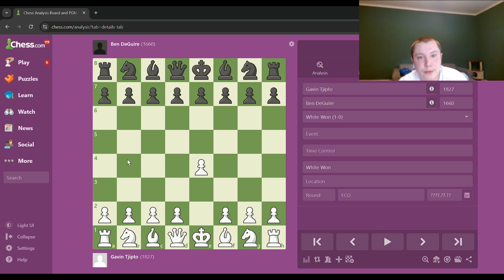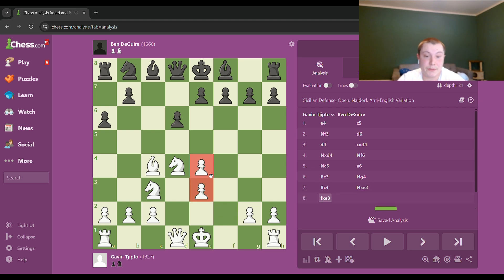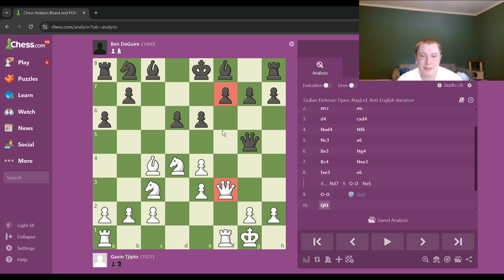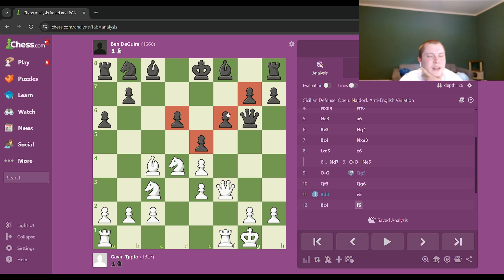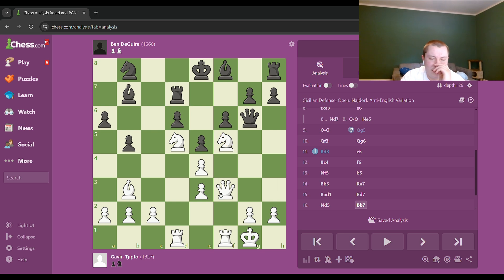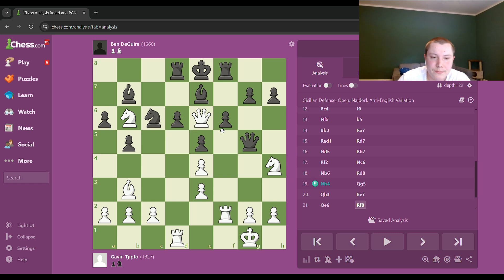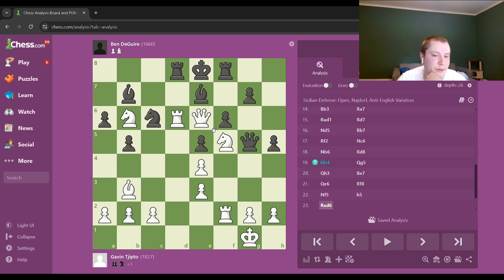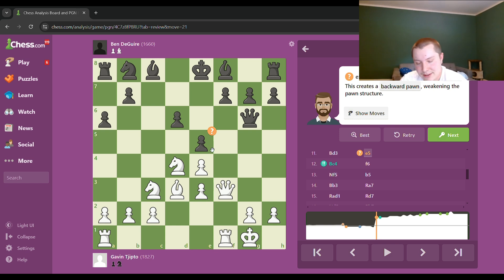Dark fortress falls to the light of youth, National open review #1